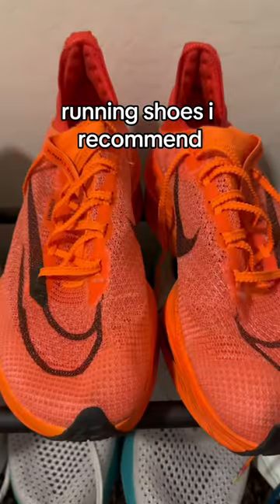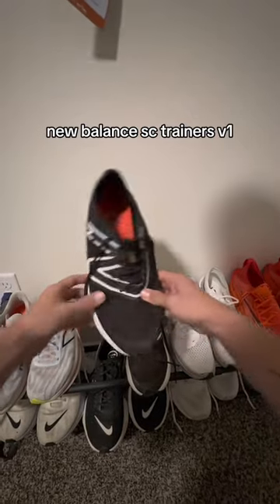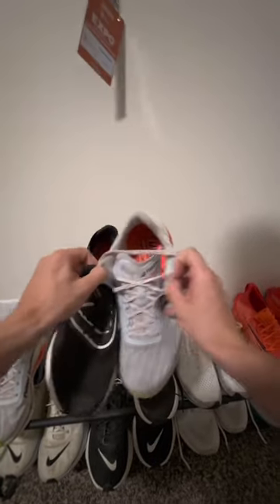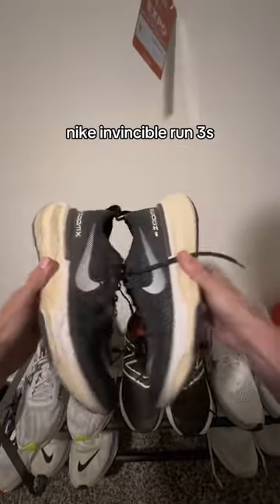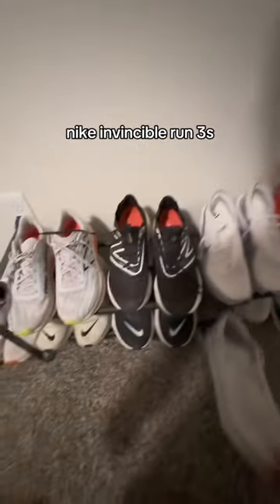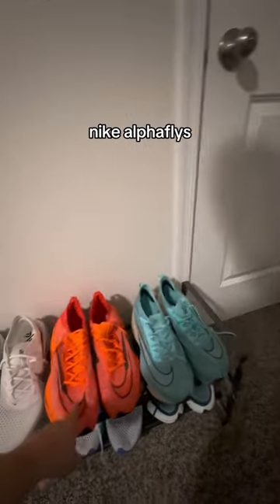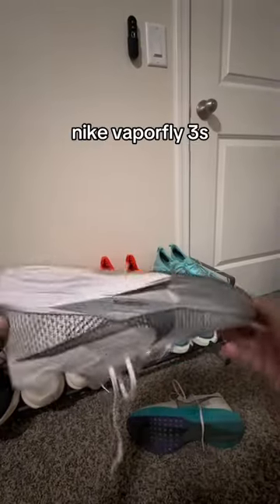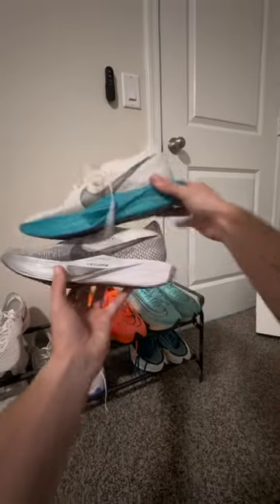Running shoes I recommend